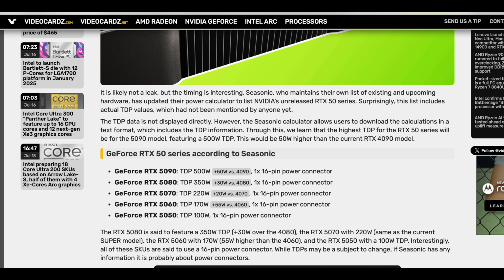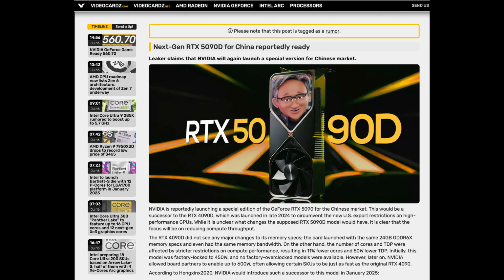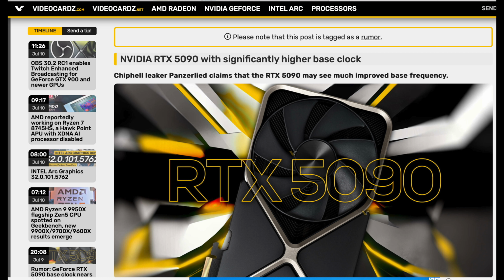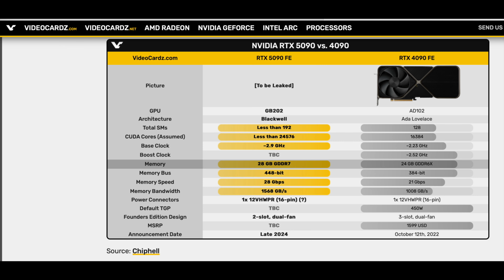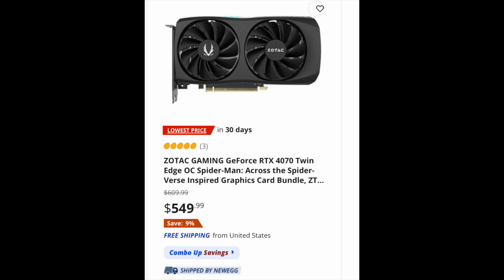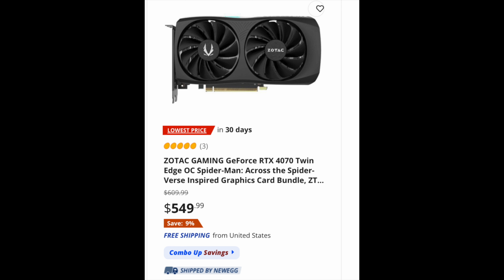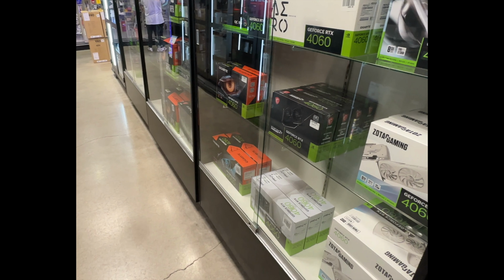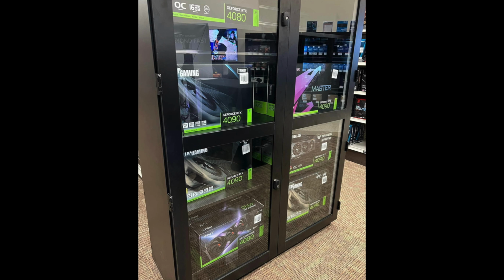NVIDIA RTX 40 Series GPU Prices May GO DOWN SOON..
Nvidia RTX 4090 PNY
Nvidia RTX 4080 Super PNY
Nvidia RTX 4070 Ti Super Zotac
Nvidia RTX 4070 Super PNY

AMD RX 7900 XT Sapphire
AMD RX 7800 XT ASUS